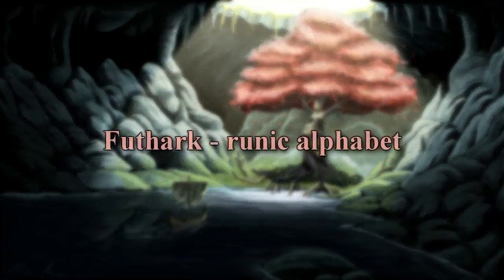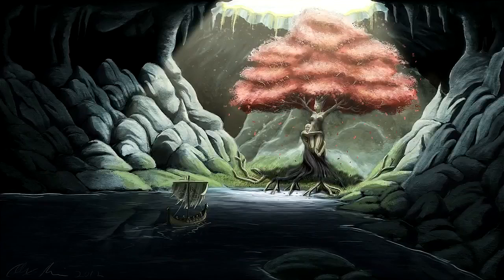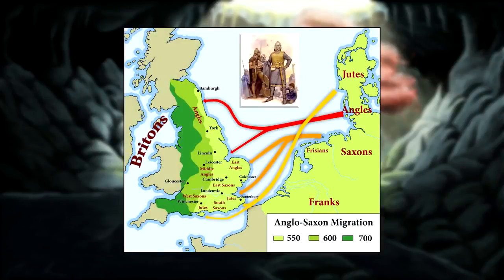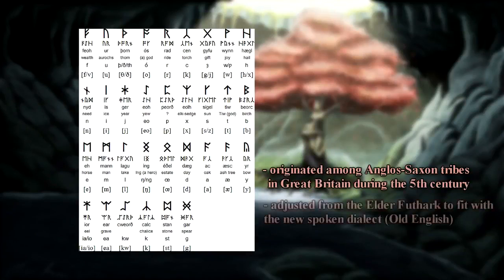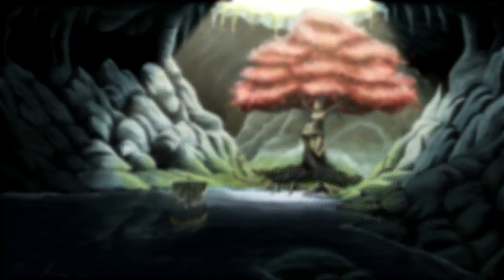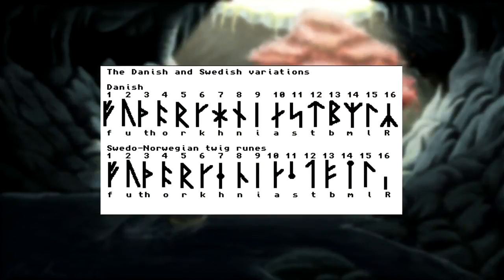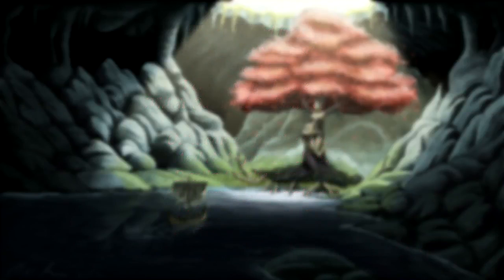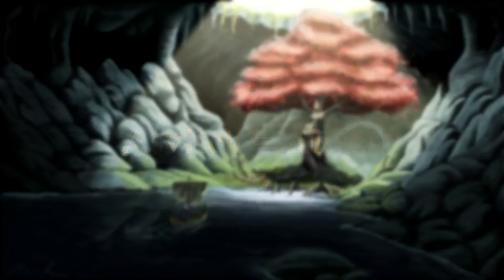English is Based on Norse Mythology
English is based on Norse Mythology Video by Arcane Engine Channel.